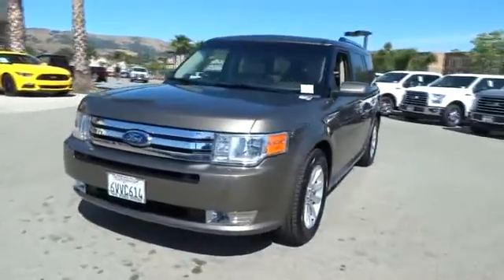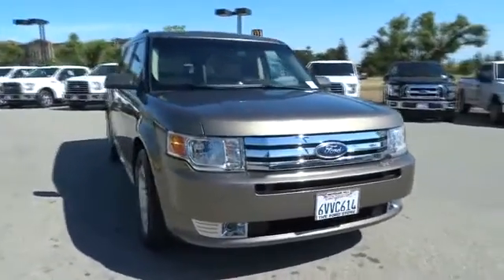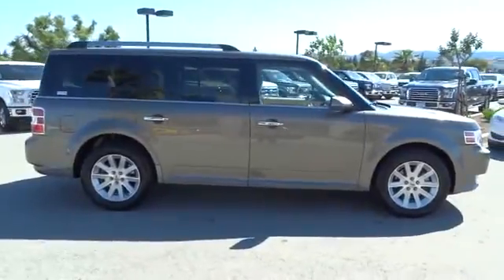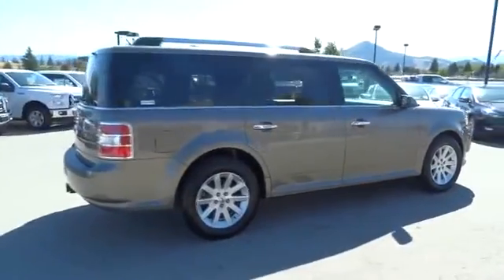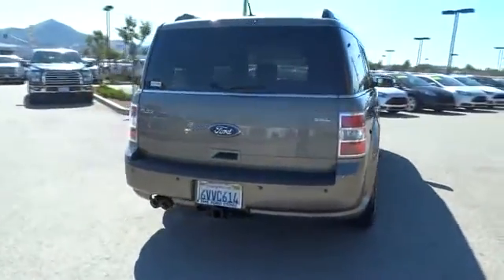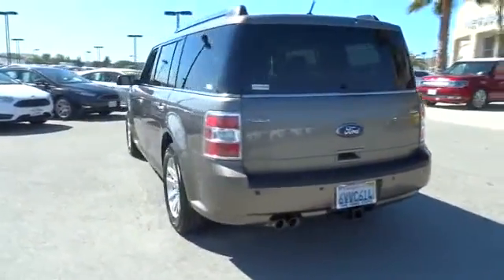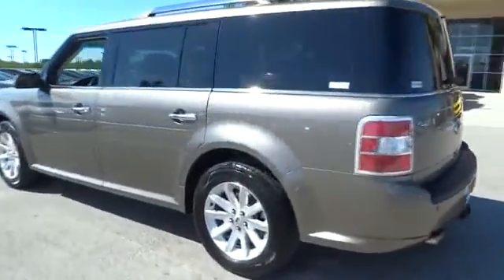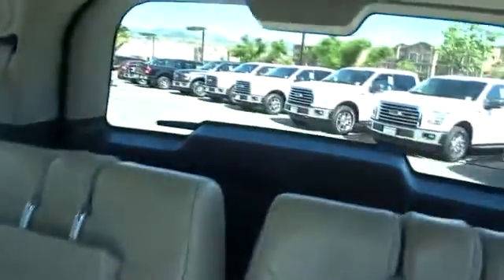2012 Ford Flex San Jose, Morgan Hill, Gilroy, Sunnyvale, Fremont, CA 374665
2012 Ford Flex

One owner cream puff. The cabin's invisible DO NOT DISTURB sign keeps wind and road noise out. Your quest for a gently used SUV is over. This superb 2012 Ford Flex has only had one previous owner, with a great track record and a long life ahead of it. Ford Certified Pre-Owned means you not only get the reassurance of a 12Mo/12,000Mile Comprehensive Warranty, but also up to a 7-Year/100,000-Mile Powertrain Limited Warranty, a 172-point inspection/reconditioning, 24/7 roadside assistance, trip-interruption services, rental car benefits, and a complete CARFAX vehicle history report. This Flex is nicely equipped. Take some of the worry out of buying an used vehicle with this one-owner gem. We put our best price online and on the car so you don't waste time and energy trying to figure out what you'll actually pay. We sell high quality pre-owned vehicles at extremely low prices with out any games, gimmicks, or high-pressure tactics. We do business the way business should be done.